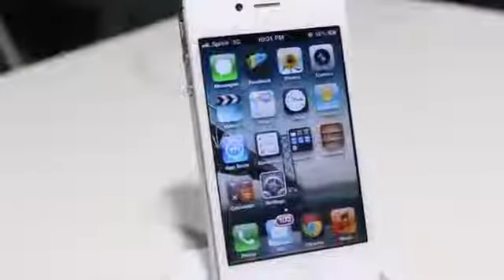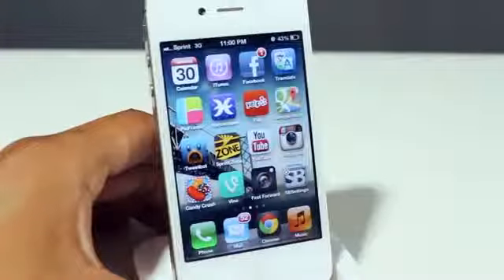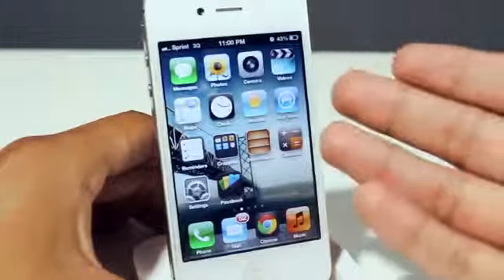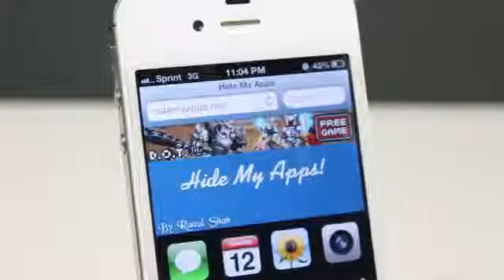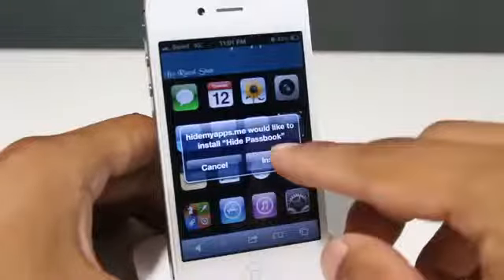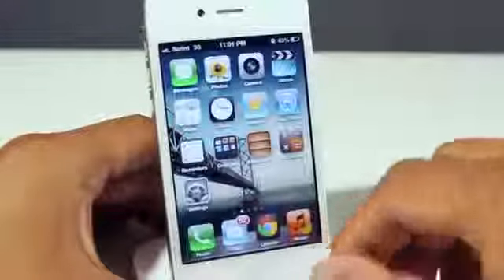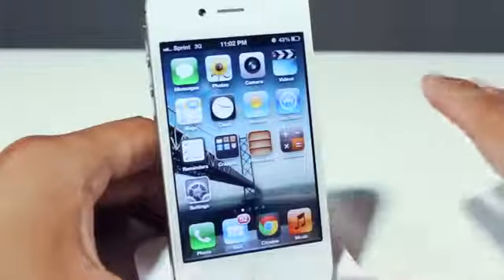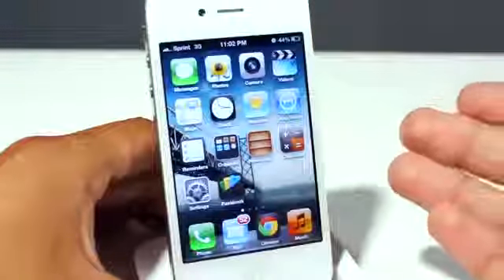How To Hide Stock Applications On Your iPhone, iPod Touch & iPad (Without A Jailbreak)195